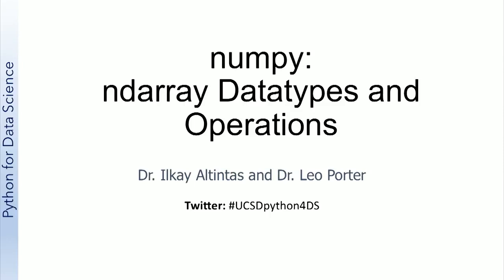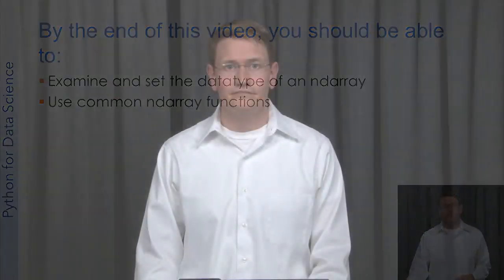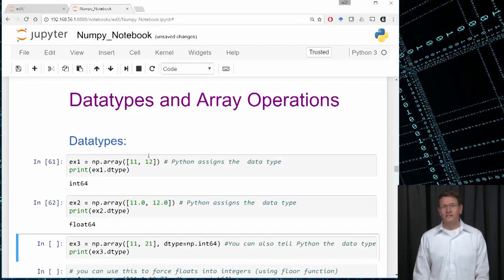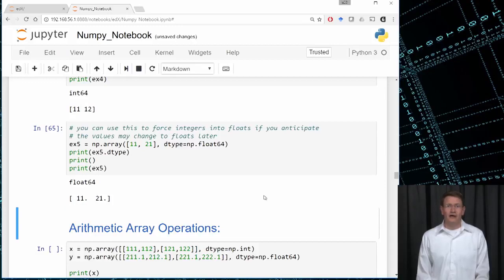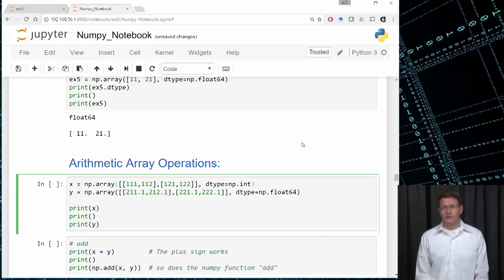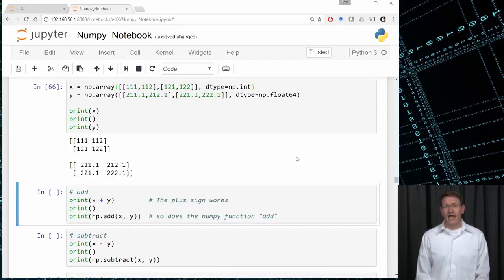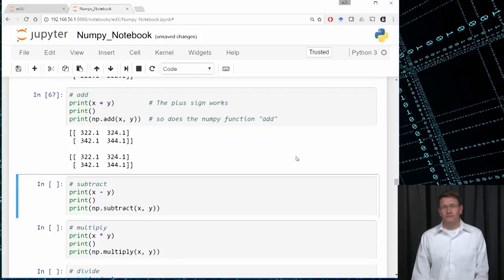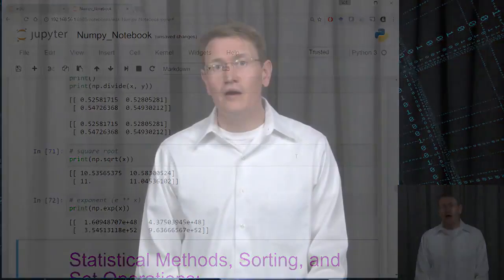61 Numpy, ndarray Datatypes and Operations